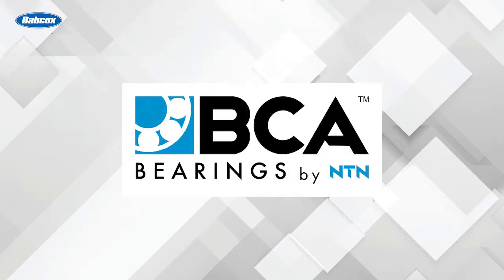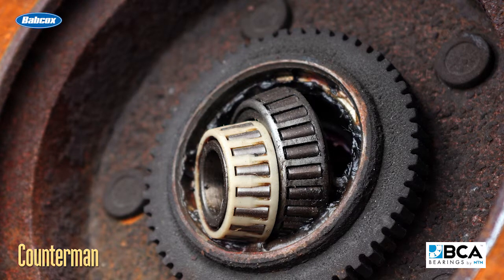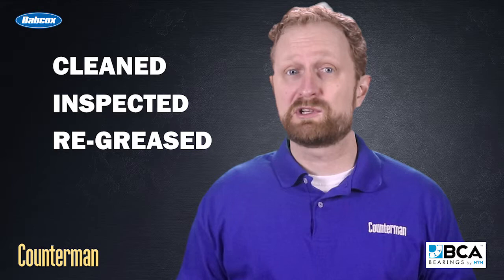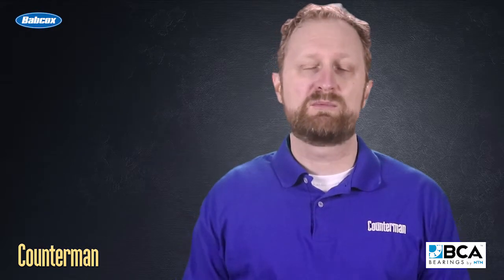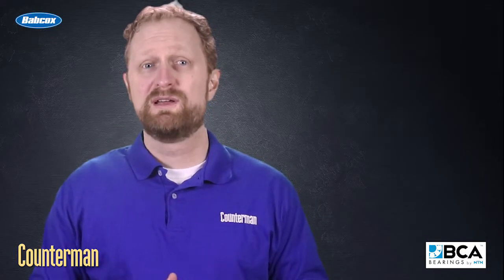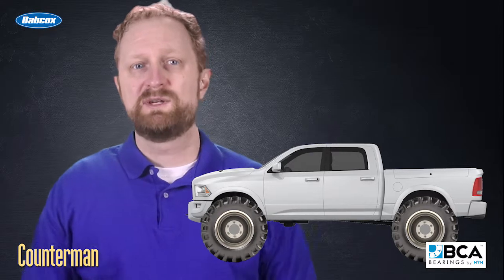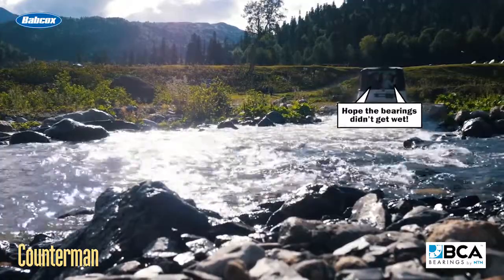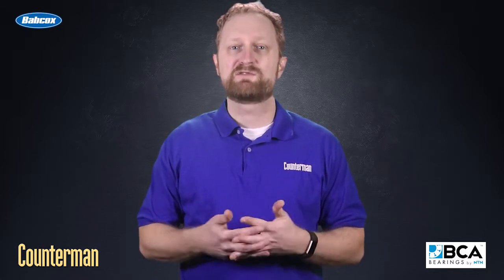What Are Some Causes of Premature Wheel Bearing Failure?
Do you participate in autocross events or take your vehicle off-roading? These are just a couple of things that can lead to premature failure of a wheel bearing. Check out this Talking Parts video for more info.